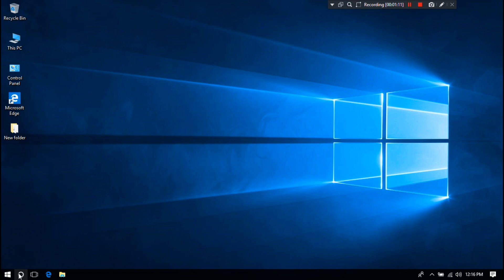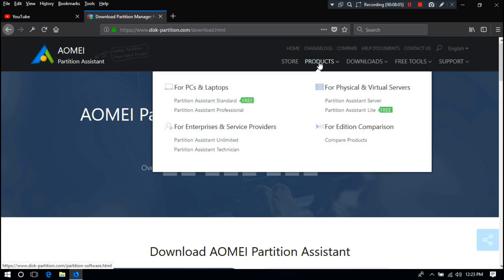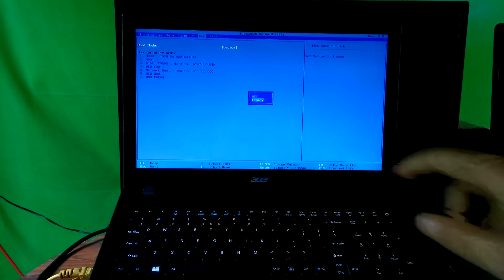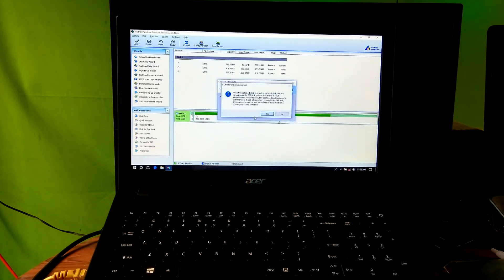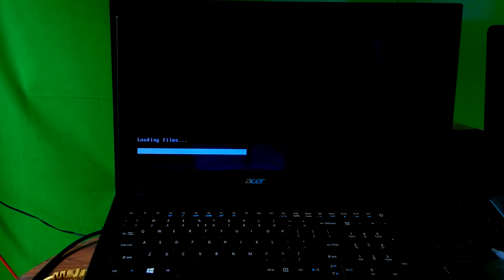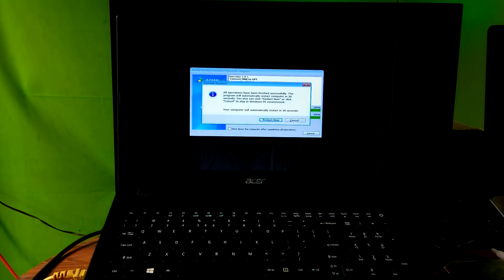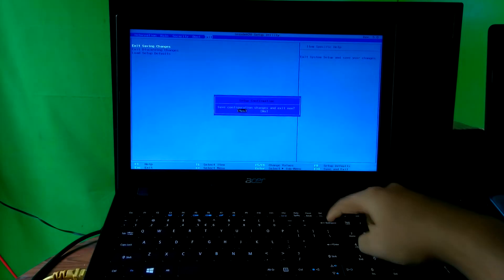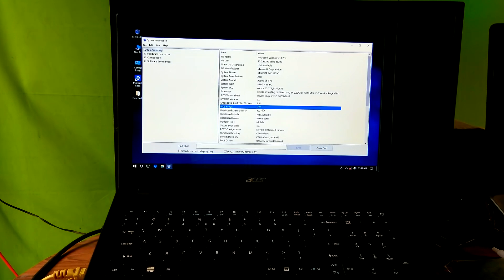How to Convert Windows 10 Installation from Legacy Boot to UEFI Boot (Easy Method)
Hi guys, here I showed up by converting Windows Installation from Legacy to UEFI without Data Loss. Earlier we had made a video about converting legacy mode to UEFI boot, but that was pretty difficult method and many users said they are faced some difficulties during copying the boot files. But today in this video I’m going to show you most easier and safe method. And I'm sure that, the step by step that I'll show you here, definitely it will be very convenient for you.
To converting Windows Installation from Legacy to UEFI, you need to follow some steps.
No.1 You should have a Windows Installation Media. Note: This is only for safety, if anything occurs wrong after converting the bios mode then it will be needed.
No.2 You need to download AOMEI Partition Assistant by googling.
No.3 You have to make sure that if your PC’s motherboard supports UEFI firmware base or not.
Watch this video for detail information.